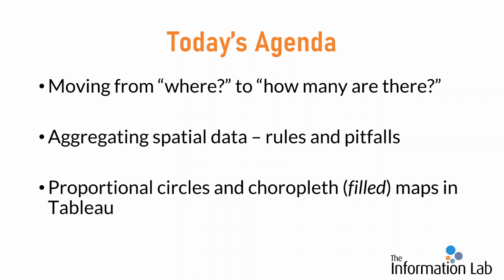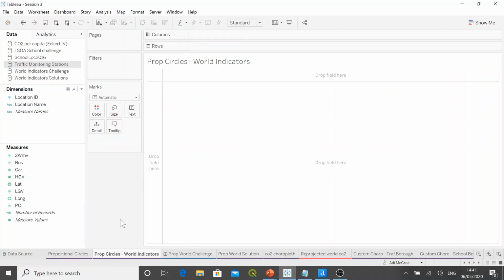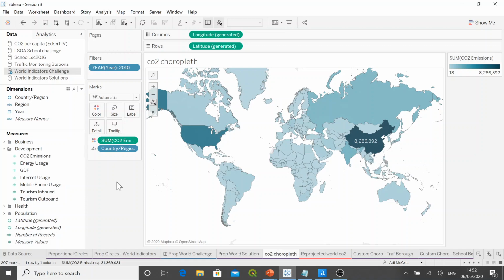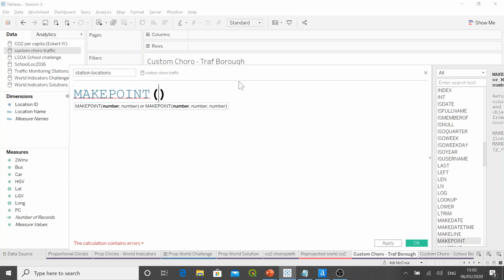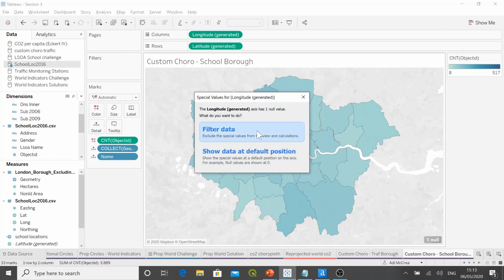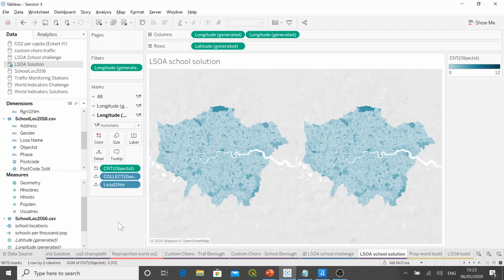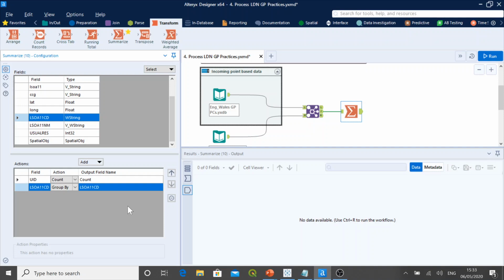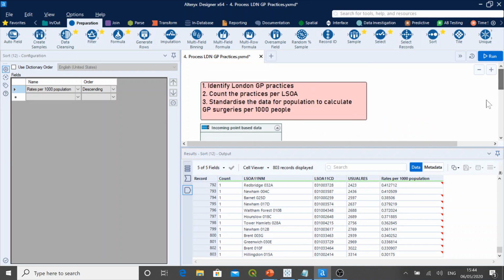Session (iii) - Aggregation. How many, where?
Join Adi to learn about the issues involved in spatial aggregation and how to visualise aggregated data in map form.

2:10 - today’s agenda
4:10 - The modifiable aerial unit problem
8:40 - Proportional circles in Tableau
13:00 - World Indicators challenge map
18:45 - Filled maps in Tableau
23:15 - Standardising data for filled maps
30:00 - Web Mercator vs Equal Area
32:30 - Spatial joins to create custom filled maps
57:00 - Aggregation using Alteryx

License statement for ONS and GIS boundaries data:
Contains OS data © Crown copyright and database right [2020]
Contains Royal Mail data © Royal Mail copyright and database right [2020]
Contains National Statistics data © Crown copyright and database right 2012